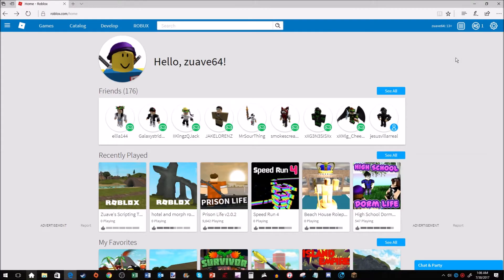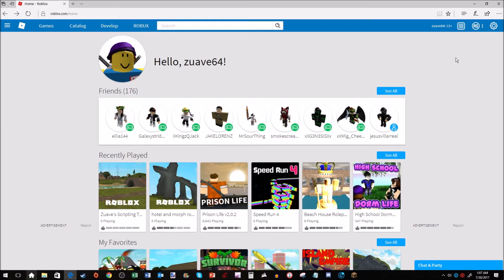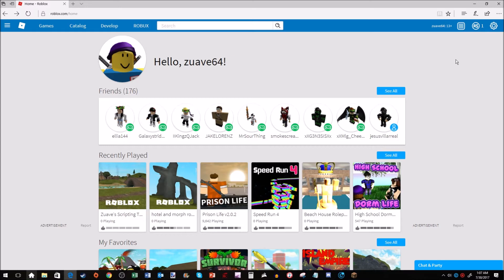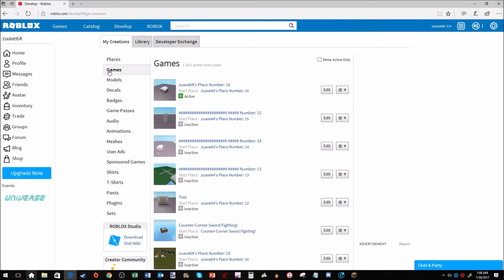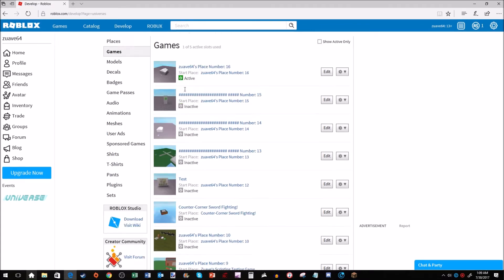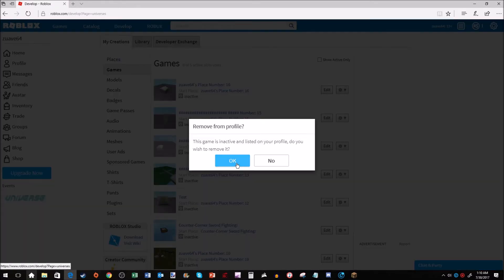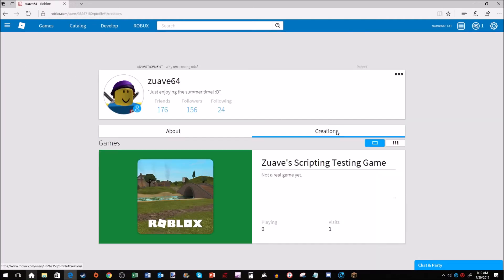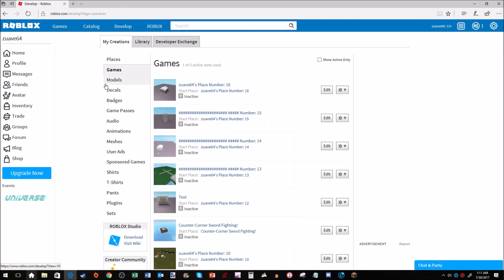How to Make any Roblox Game Active (How to Activate a Game on Roblox) 2017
In this tutorial I will be showing you all how to make a game active on Roblox. I hope you guys enjoy this tutorial as it is a very simple, non-complex tutorial. Make sure though that you watch it all the way through to fully understand it.